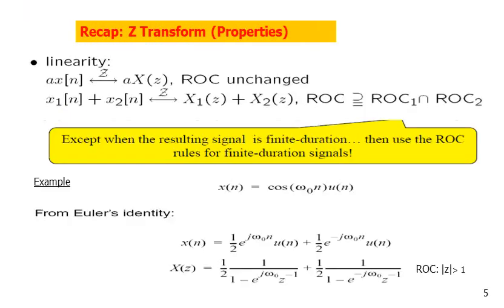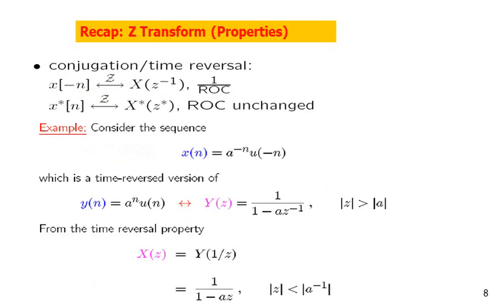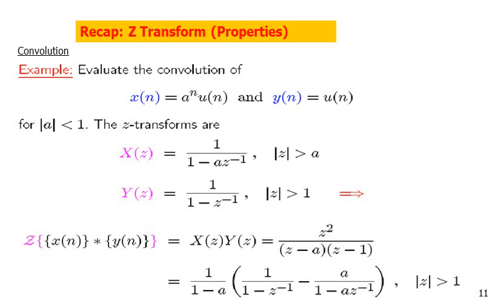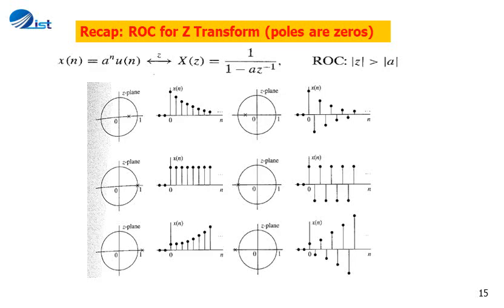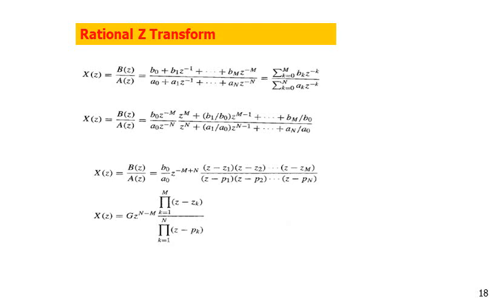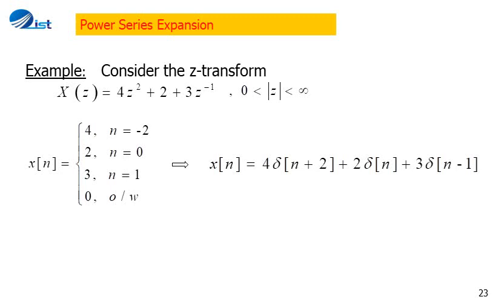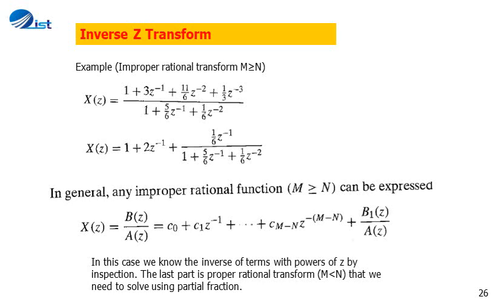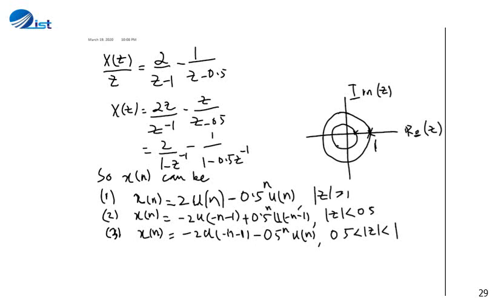Lecture16 DSP Sp2020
DSP lecture 16 for both sections of IST BE (EE-16).